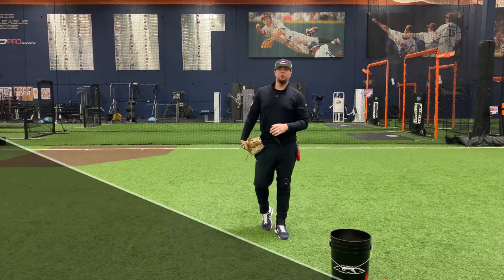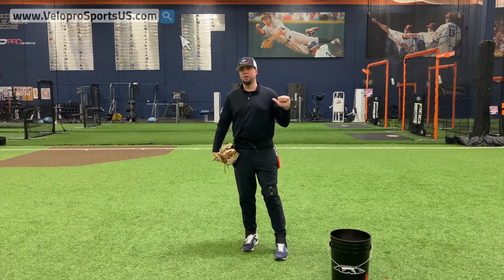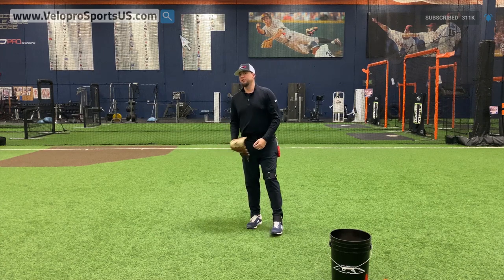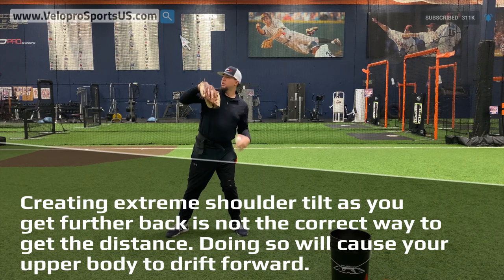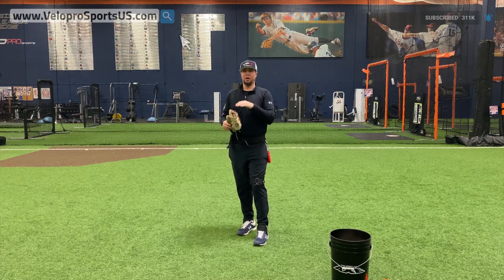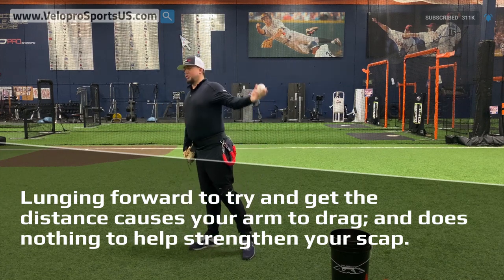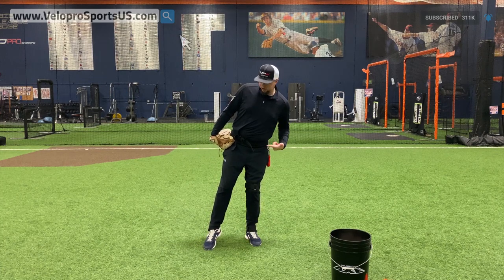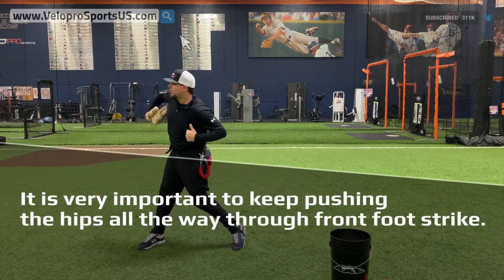Lesson 3 - How To Throw Long Toss Properly - Pitching Drills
Long toss is one of the most important exercises to increase your arm strength and velocity, however it's also a huge strain on your arm and you can easily injure yourself, so be sure to follow this lesson - avoid injury, and gain velocity!